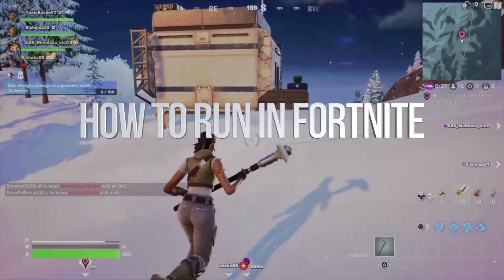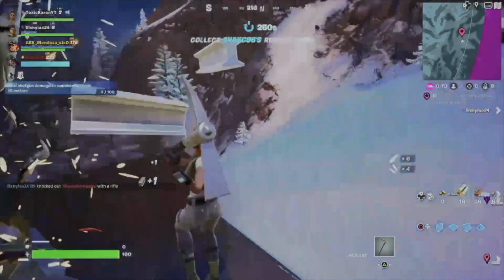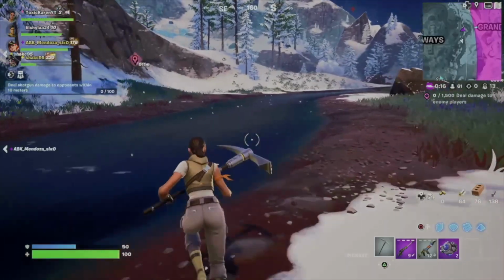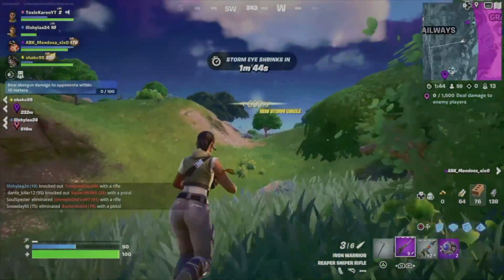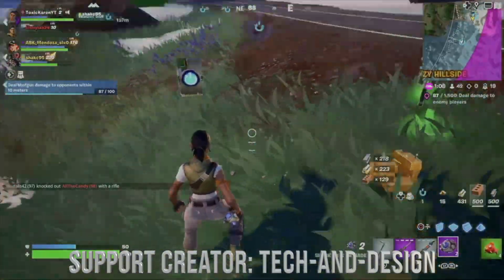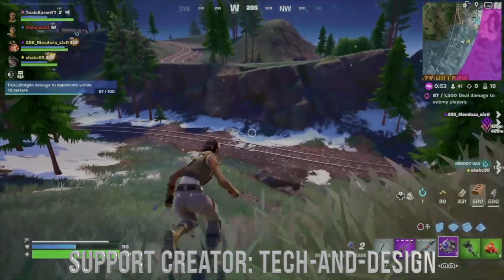How to Run in Fortnite - PS5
fortnite How to play Fortnite for absolute beginners